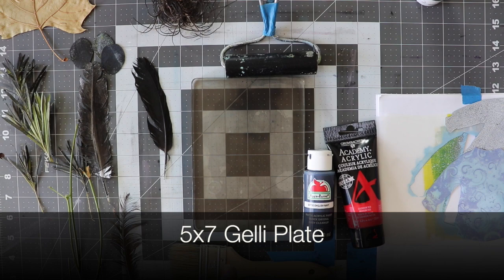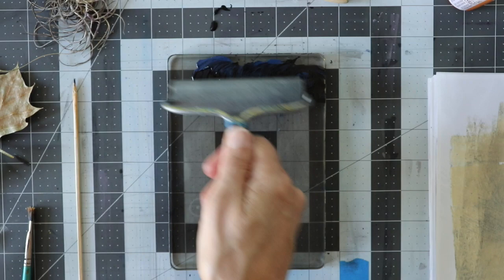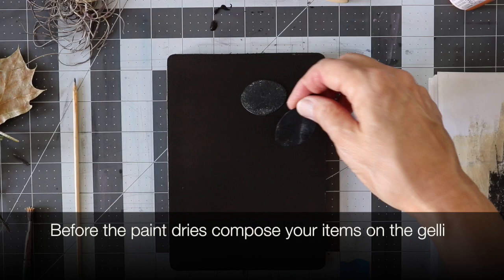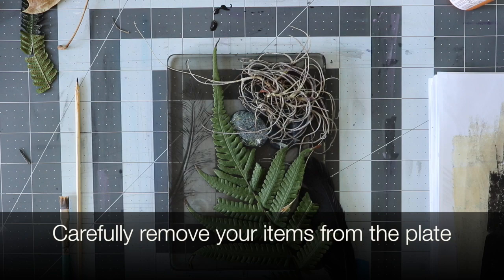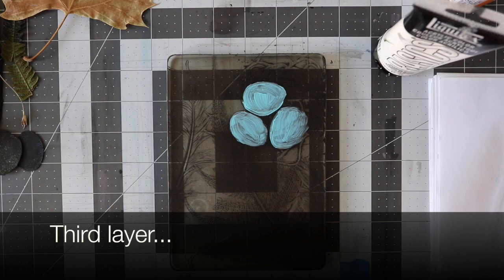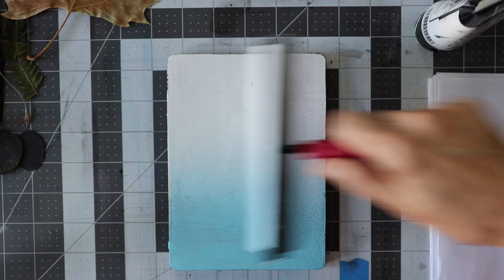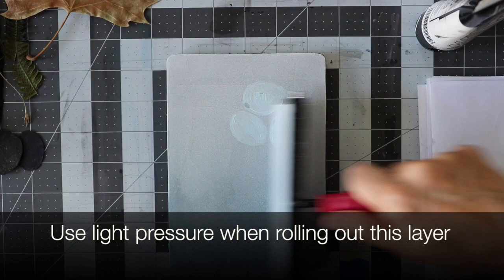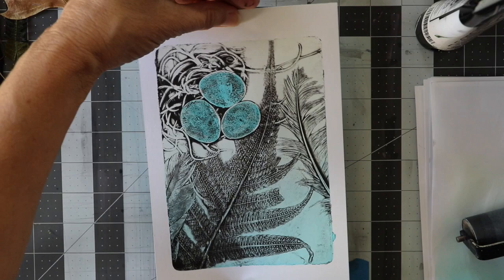How I Made It - Nature Print with a Gradient Background & Painting on the Gelli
In this video I'm experimenting with painting directly on the gel plate to create a tint in defined areas and finishing the image with a gradient background.

When working with a gel plate, each pull is an adventure and no two prints will ever look the same.  Some will turn out and others will flop.  This is part of the fun of gel plate printing.
I love the beautiful detail and the naturally rustic results you can get with this process.   I hope you enjoy!
I used some leaves, moss, egg cutouts and a feather on an 5" x 7" Gelli plate.  The image was printed on Canson mixed media paper for this project.